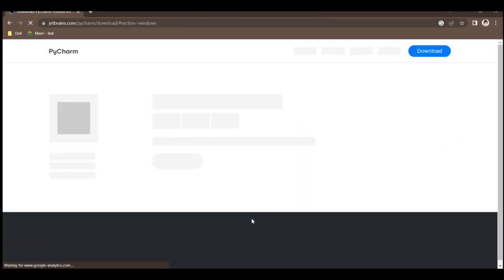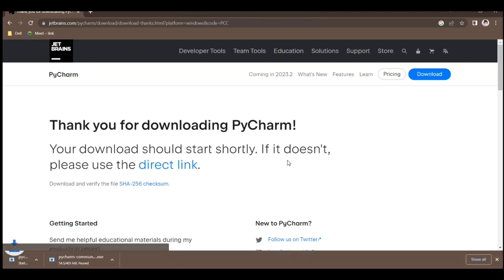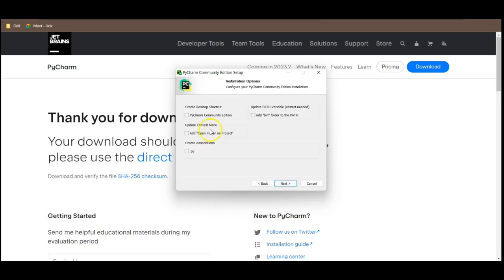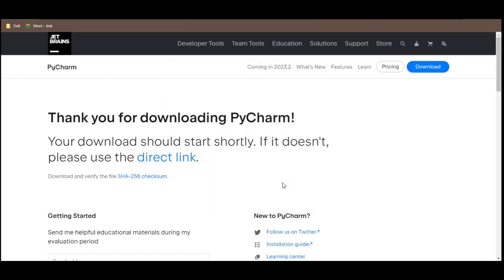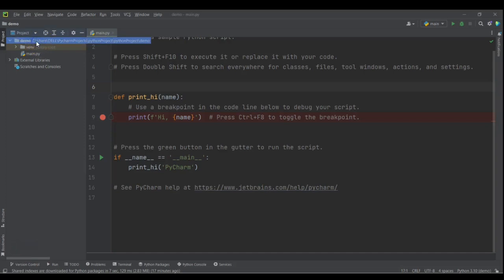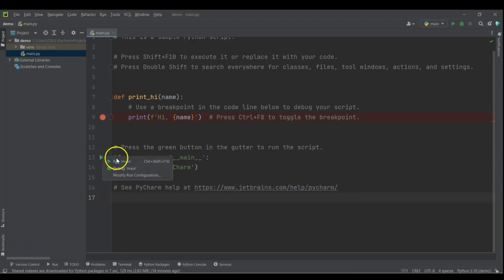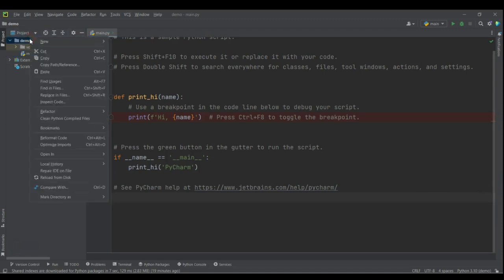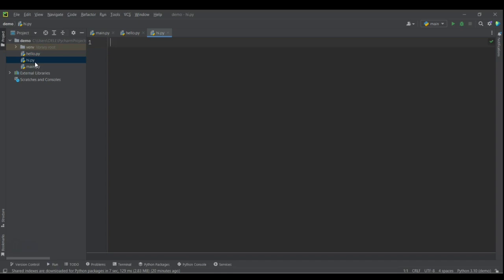How to install Pycharm IDE on windows 11 | Pycharm installation |python tutorial | codewithme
This video will assist you in installing pycharm.